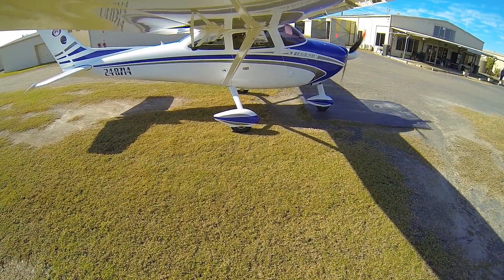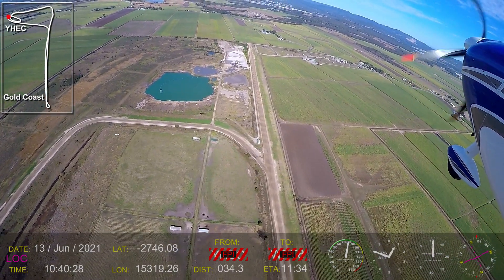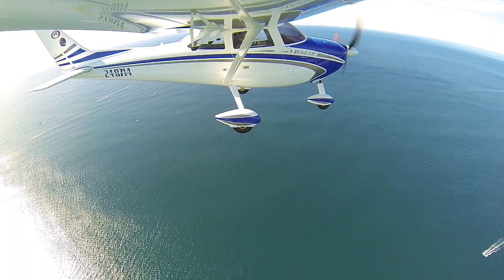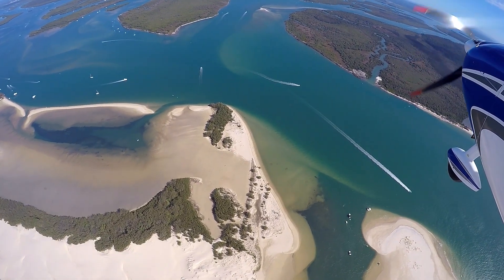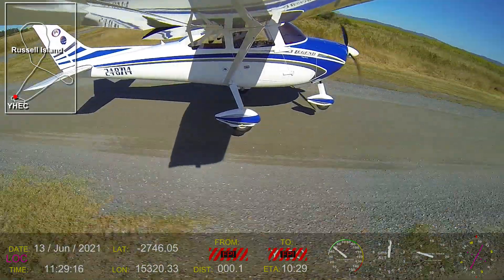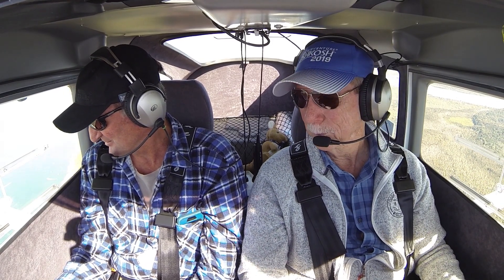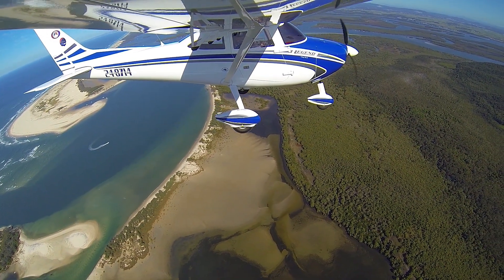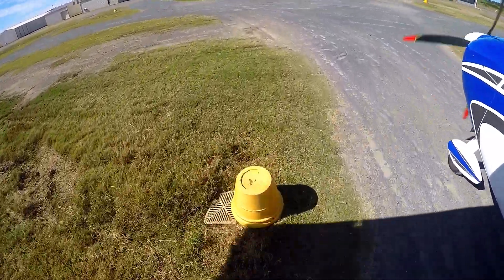Richard and Sandy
Took my friends up for a fly. Richard has flown with me before, but Sandy hasn't. Even though it is early whale season on the Gold Coast, we didn't see any whales.
Next time ...